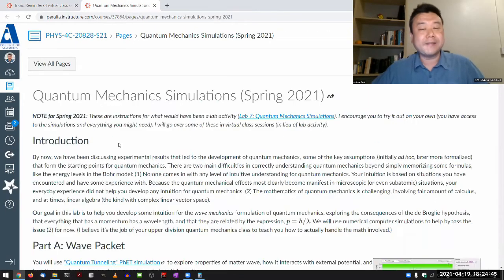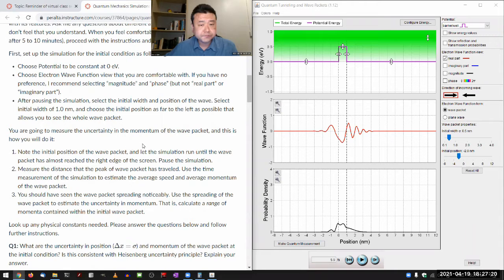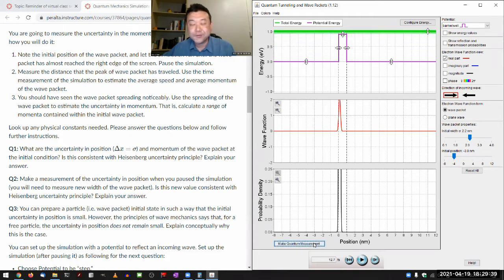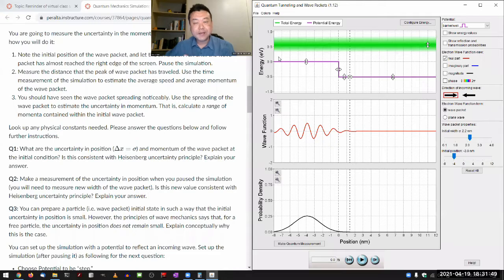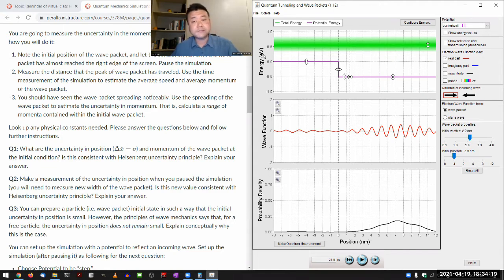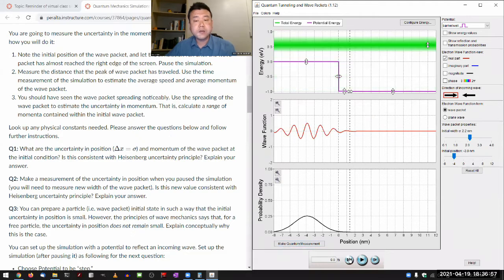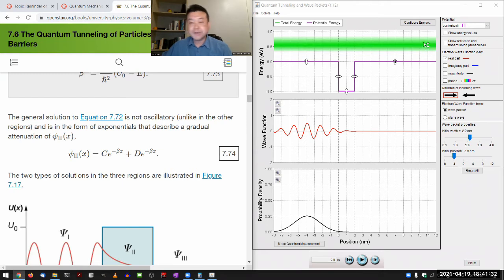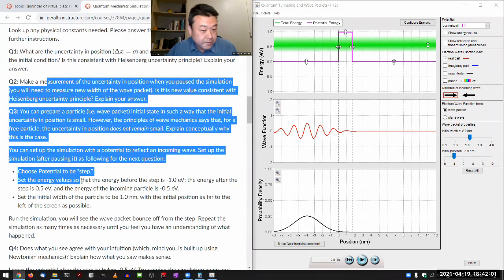Physics 4C - Quantum Tunneling and Wave Packet PhET Simulation Demo, Part 3